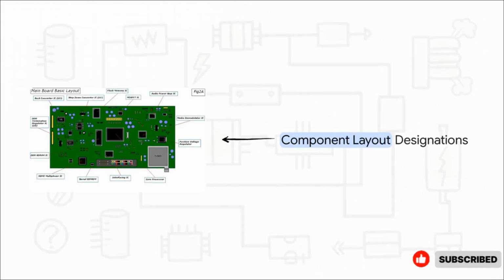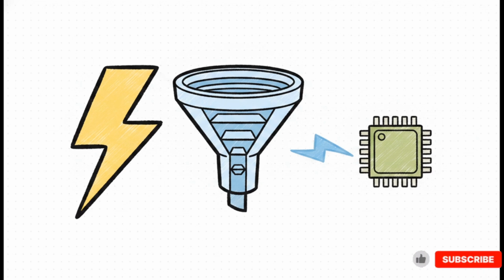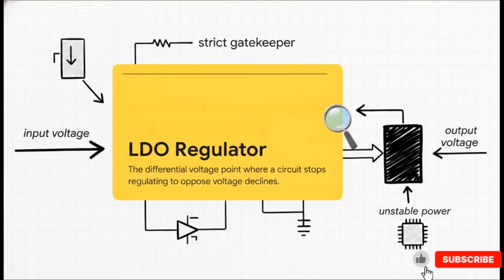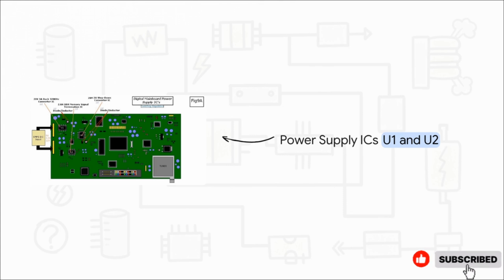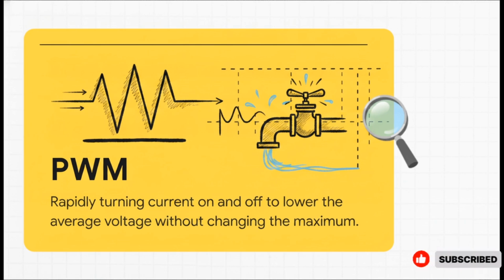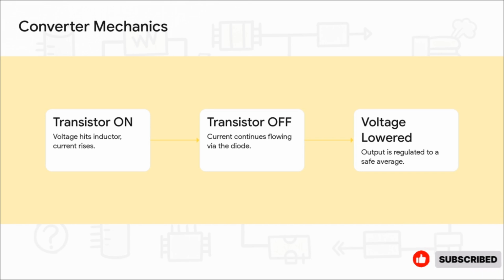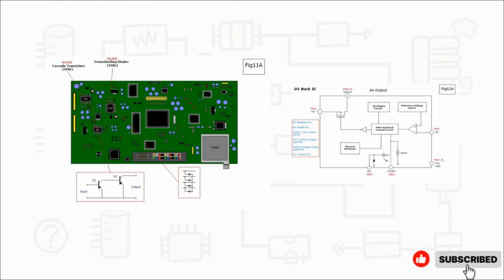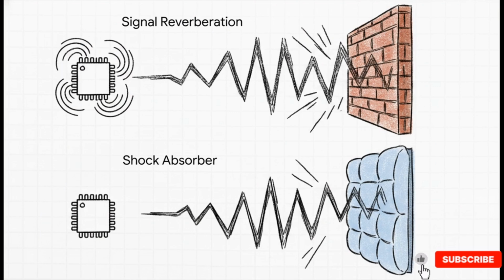Know How About LCD TV FAILURE Learning Guide in English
I am Imran Ashraf, an electronics repair professional and technical trainer specializing in advanced LCD/LED television hardware, firmware, and software diagnostics.
​Here, you will find deep technical insights, fault-finding guides, and step-by-step panel bypassing methods. Whether you are dealing with a logo stuck, a system hang, or a continuous restarting loop, we provide practical, professional solutions to get motherboards back up and running smoothly.
​📖 Option 2: Author / Instructor Bio (Authoritative & Professional)
​Imran Ashraf is a professional LCD/LED TV hardware and firmware trainer, technical author, and operator of the Sony Service Shop. With years of hands-on experience in electronics troubleshooting, he specializes in T-Con board diagnostics, voltage conversion principles, and eMMC programming standards.
​As the author of the LED LCD TV Repairing Guide and Panel Bypassing Method, Imran is dedicated to simplifying complex circuit architectures and sharing deep engineering knowledge with technicians worldwide through his professional reference guides, training blogs, and video tutorials.